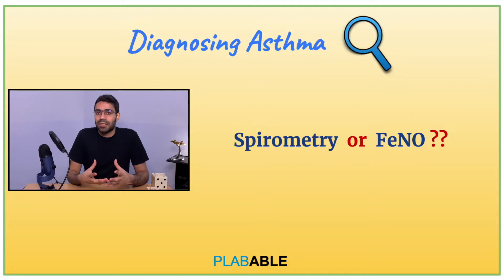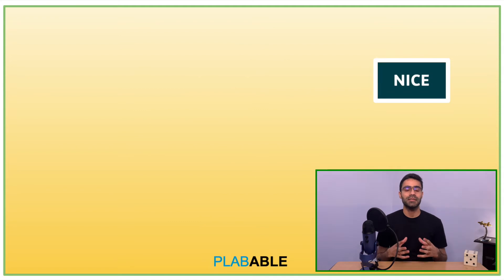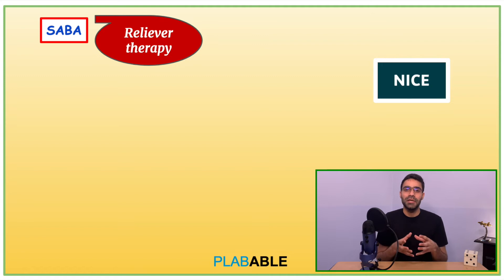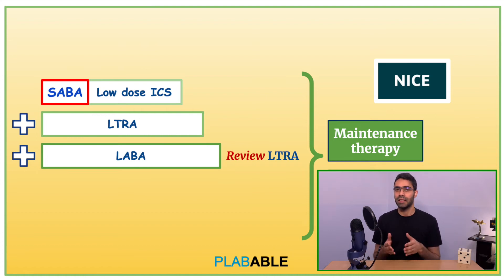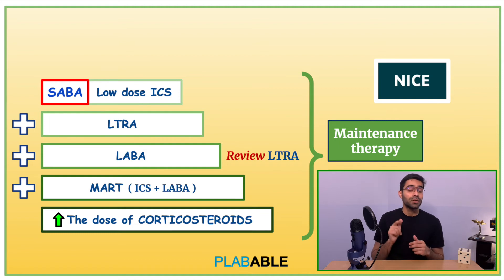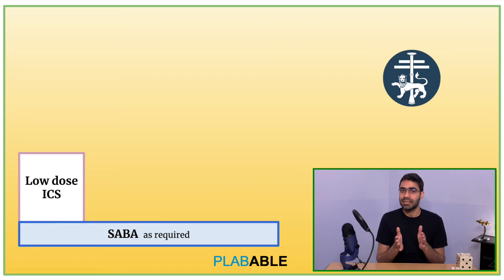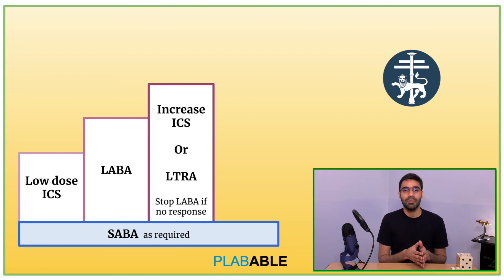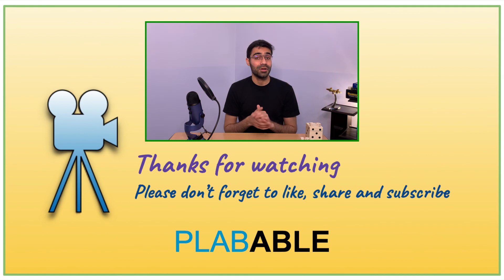Asthma Management: Master the guidelines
Teaching video by Dr Asim Ahmad.

This video covers the NICE and BTS/SIGN guidelines used in the management of Chronic Asthma in Adults.
Master this high yield topic in just 5 minutes!

Timecodes
00:16 - Introduction
01:19 - NICE
03:10 - Difference between NICE and BTS/SIGN
03:24 - BTS/SIGN
04:29 - Summary